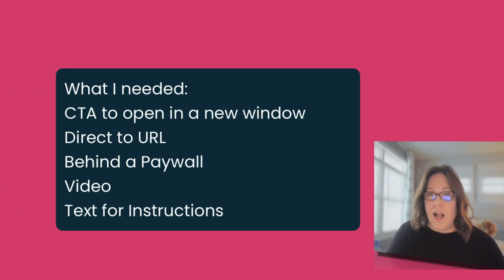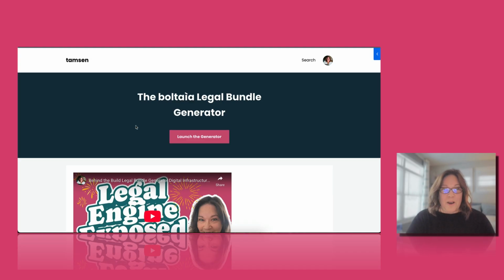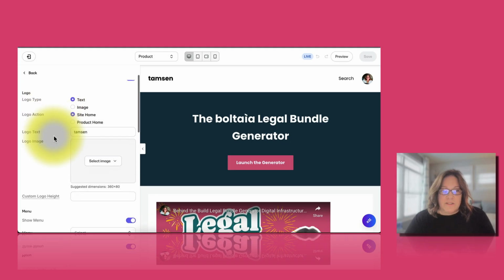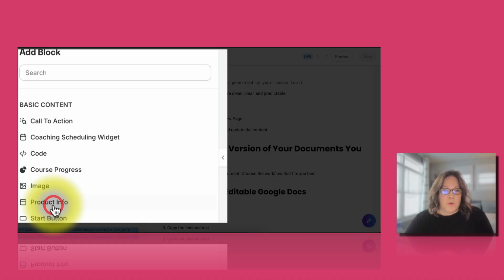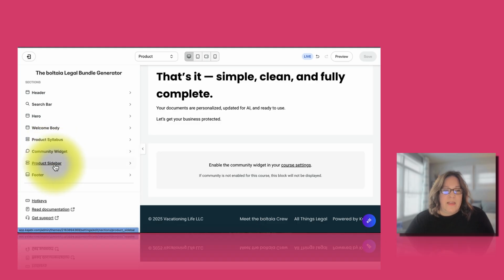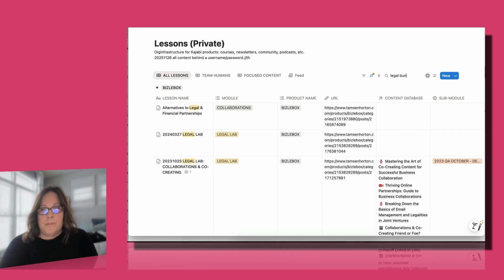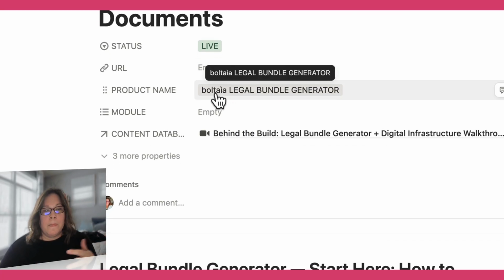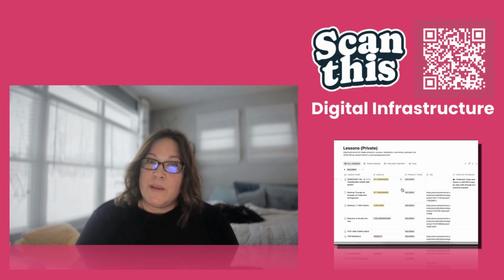How to Deliver GPTs, Generators, and Non Course Offers in Kajabi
If you’ve ever wanted a clean, simple way to deliver something in Kajabi that isn’t a full course — a generator, a GPT, a document, a tool, or a one-page experience — this video is your missing link. Kajabi used to have a template that worked perfectly for this, but it was retired years ago. Today I’m showing you exactly how I rebuilt it, why it matters, and how you can use it for your own access-only, profits-beyond-courses offers.

00:00 Introduction
01:19 Finished product
02:24 How to create this Kajabi stripped down product
07:31 Using digital infrastructure to keep track of my work

This setup is ideal when you don’t want to create a bulky product, but the download container doesn’t provide enough structure. If you’re delivering something like a Legal Document Generator, a GPT, a calculator, or a tech tool, this container keeps everything clean, simple, and customer-friendly.

I also walk you through the beginning of my digital infrastructure workflow so you can see how everything bolts together behind the scenes using my NP2NYC and boltaia frameworks.

If you want the strongest, simplest infrastructure to support everything you sell — from courses to calculators — scan the QR code in the video or use the link below to get my Digital Infrastructure System.

This video is part of Taxi to Takeoff, my 30-day guided Kajabi setup experience designed to help you build a business that’s structured, protected, and designed to last.

Generate Your Entire Legal Foundation in Under 1 Hour